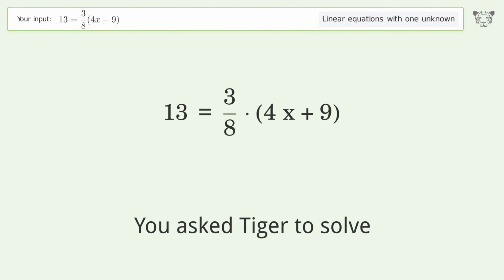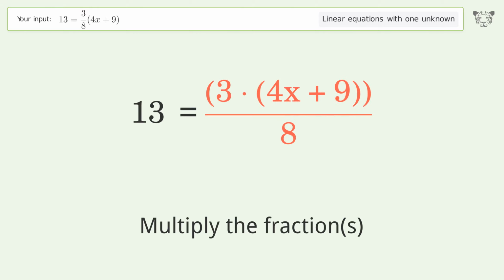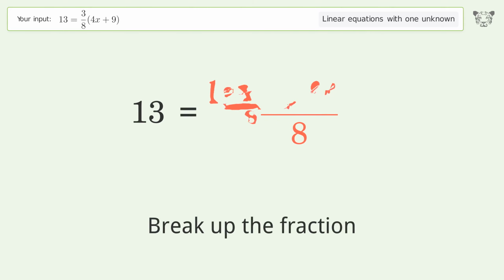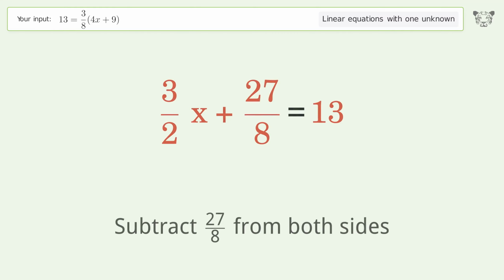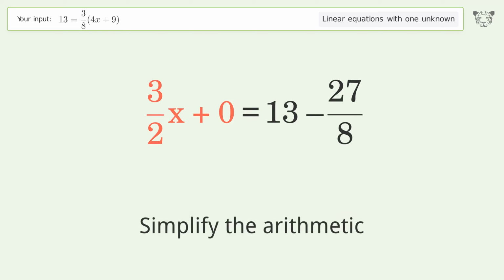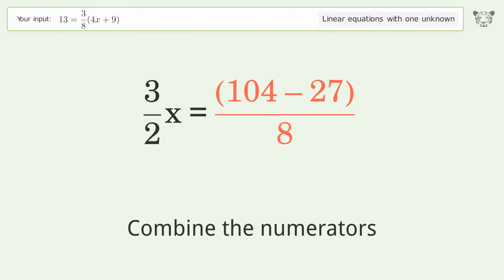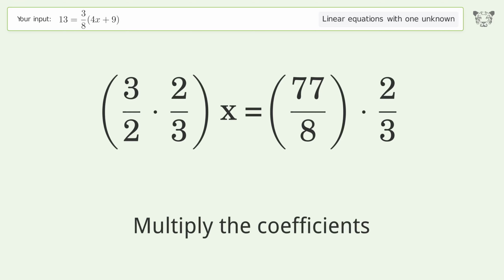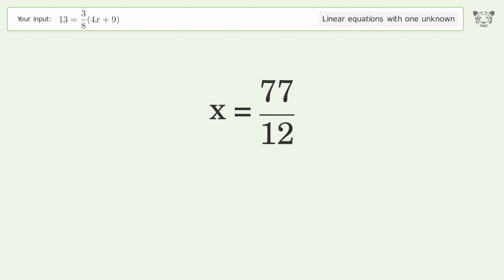Solve 13=3/8(4x+9): Linear Equation Video Solution | Tiger Algebra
Struggling with 13=3/8(4x+9)? Watch our step-by-step video on Tiger Algebra to master this linear equation effortlessly. Also check out for more tips and tricks for dealing with linear equations with one unknown